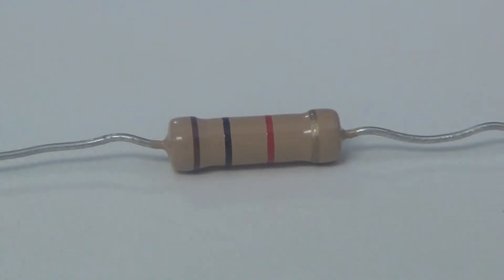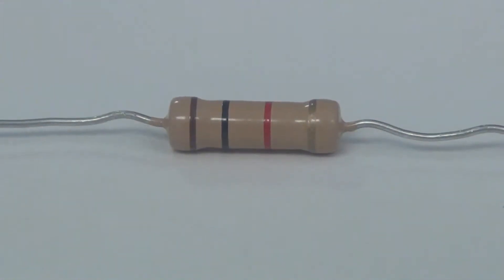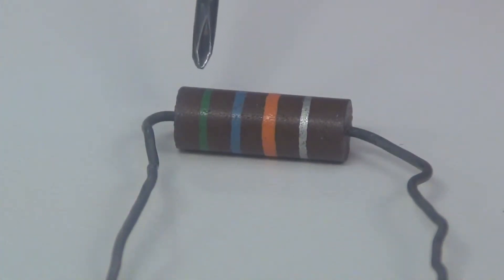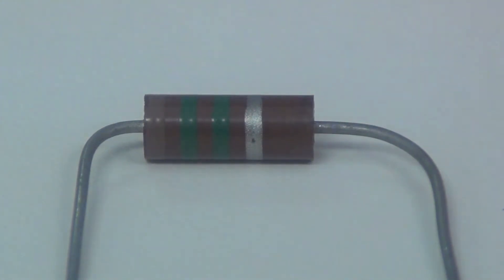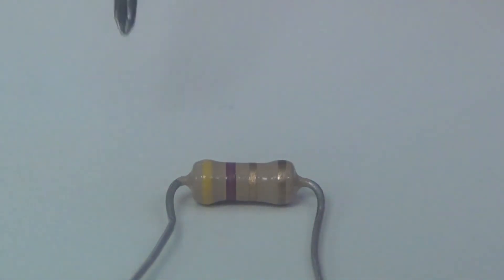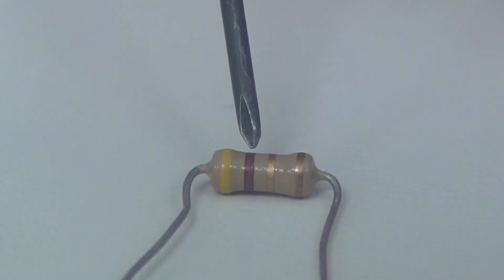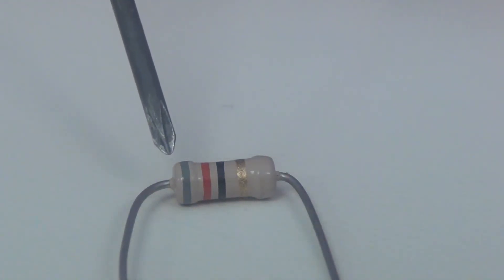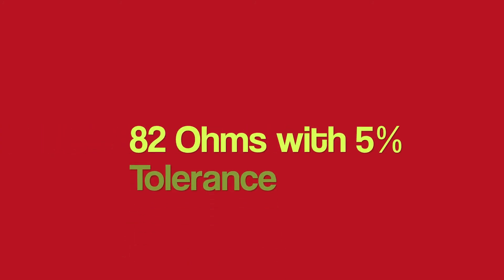Resistor Color Code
Decoding the resistor color code. Identifying resistors.